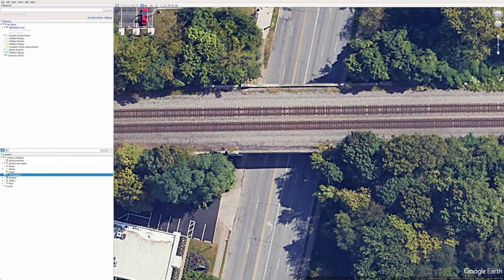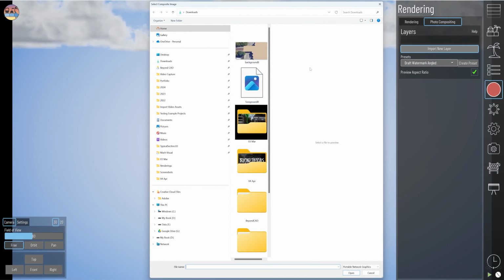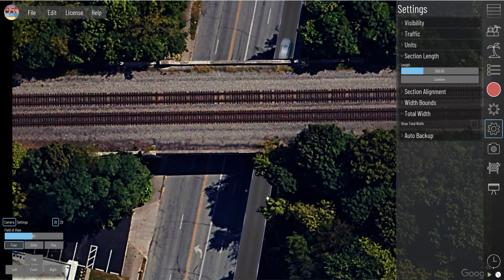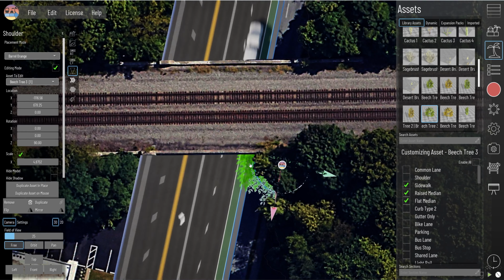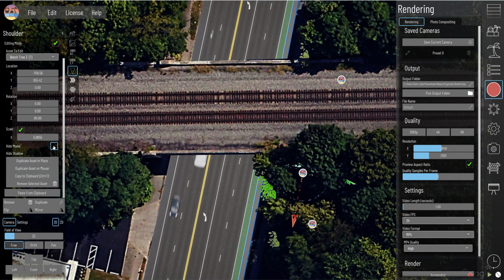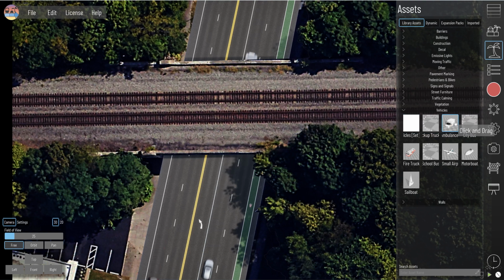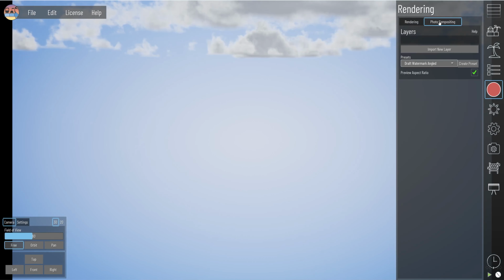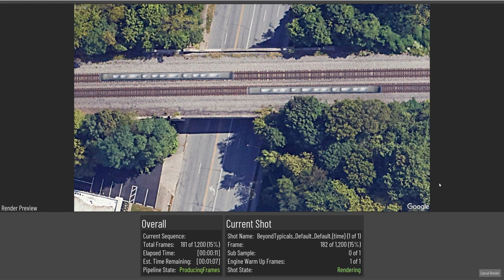Compositing with Sam | Episode 8 - Aerial with Rail Bridge Crossing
In this episode of Compositing with Sam we take an aerial image and camera match along with a few other tricks including shadow matching and perpendicular rail crossing.

Urban Design, Streetmix, Transportation Planning, Urban Planning